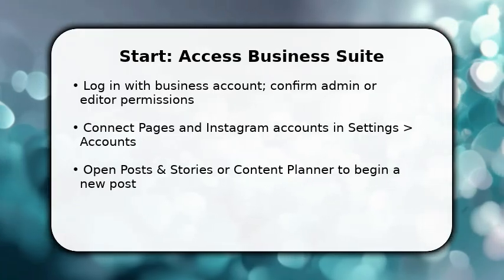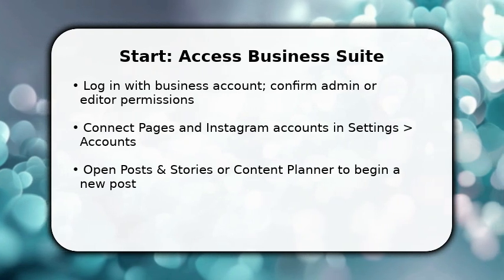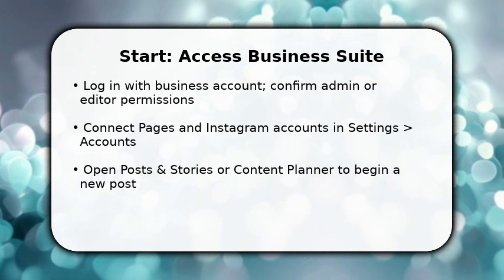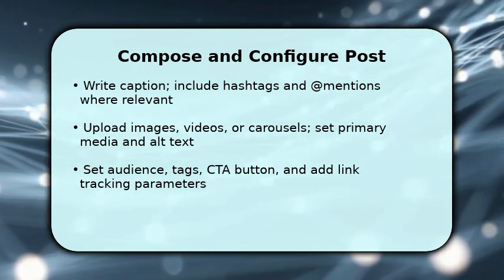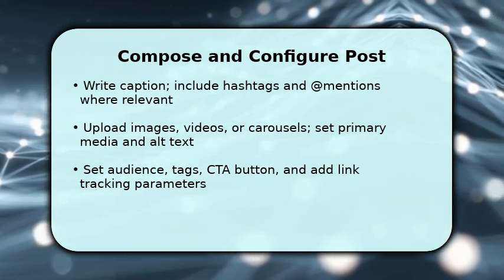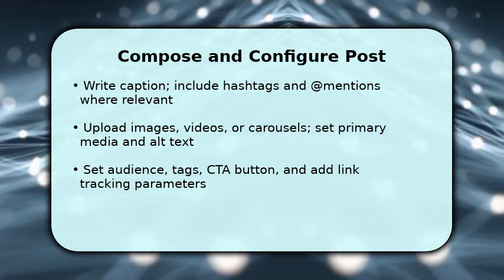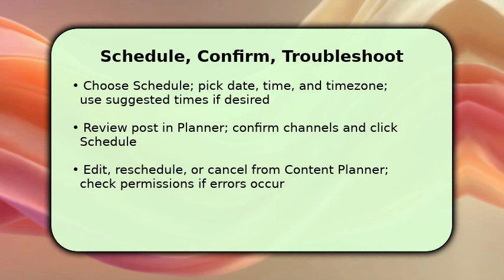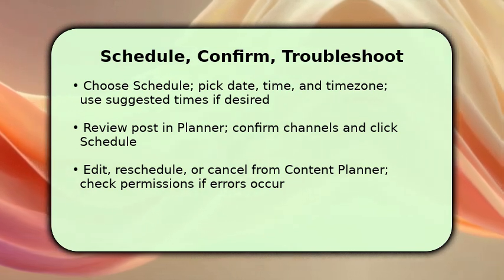How to Schedule Post on Business Suite - Step by Step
Learn the essential steps to schedule your posts efficiently using a business suite. This video guide will walk you through setting up automated posting schedules, selecting optimal times for engagement, and monitoring analytics post-scheduling.